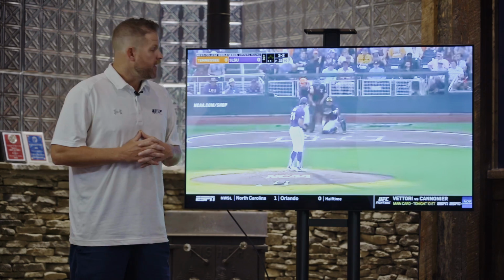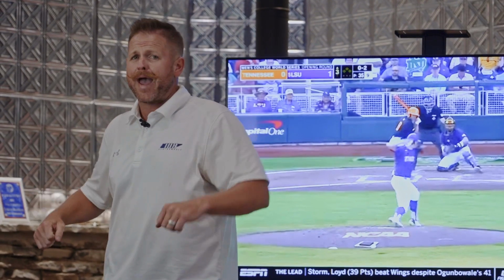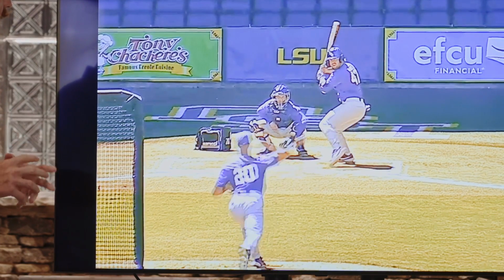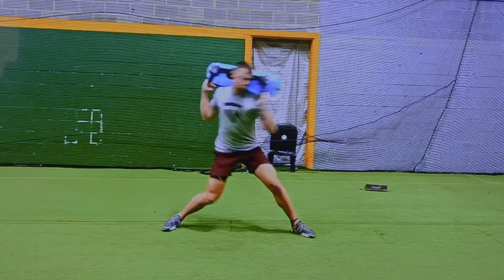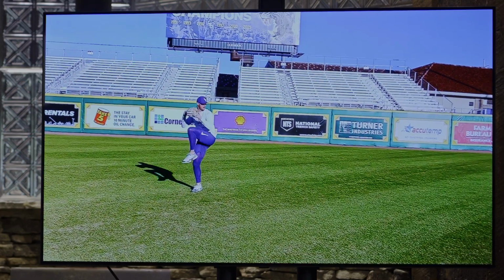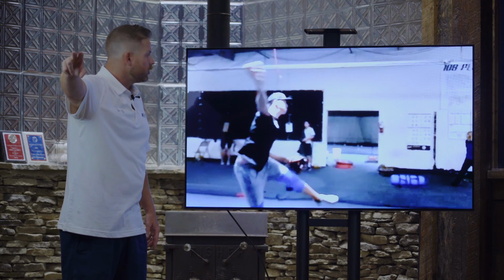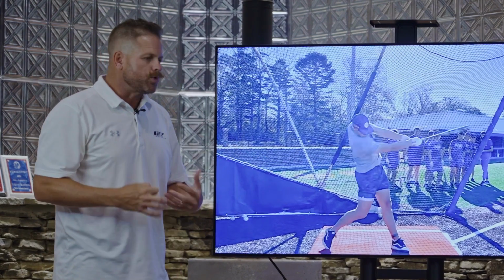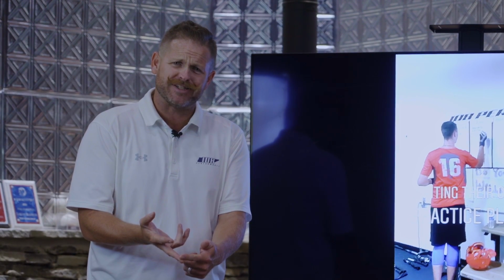HOW DID PAUL SKENES BECOME THE FIRST PICK IN THE 2023 MLB DRAFT?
JOIN US IN SUPPORTING FOLDS OF HONOR!

Join Eugene Bleecker as he Breakdown one of the most highly sought after MLB Draft prospects in baseball!